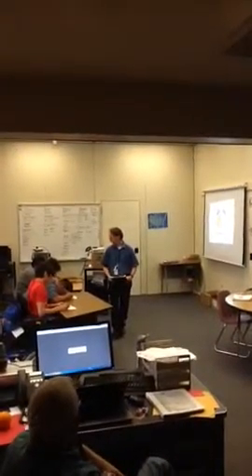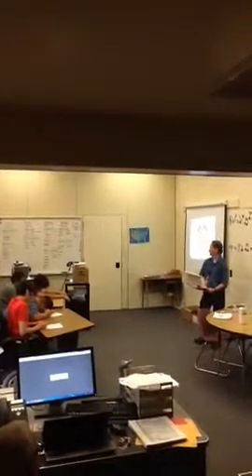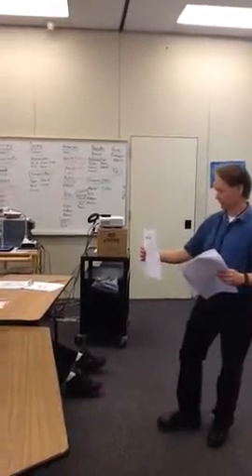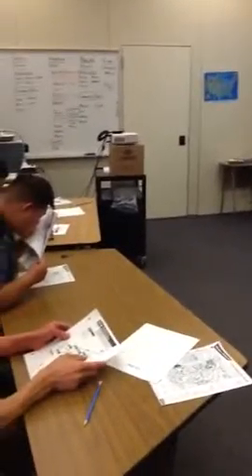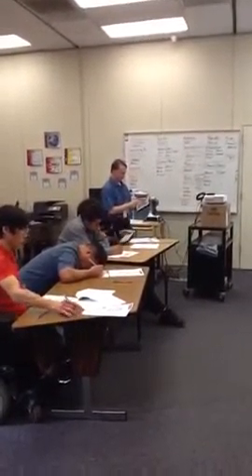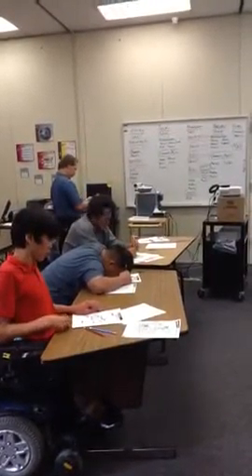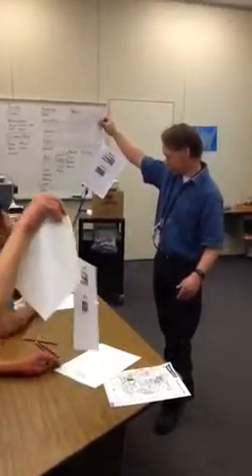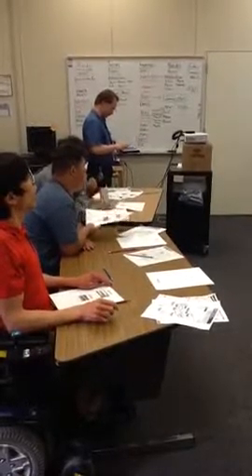Pier lesson 1